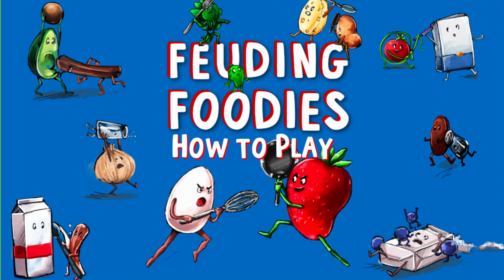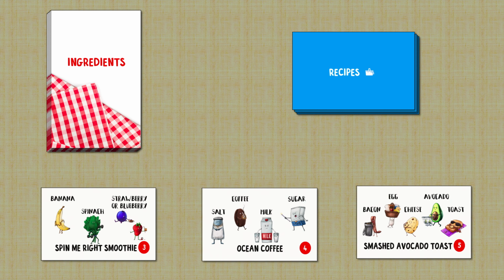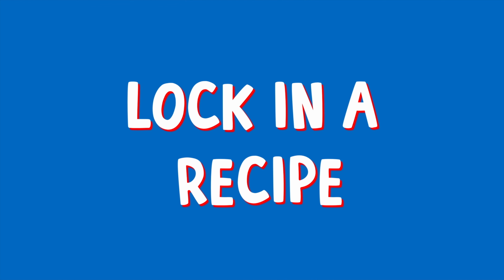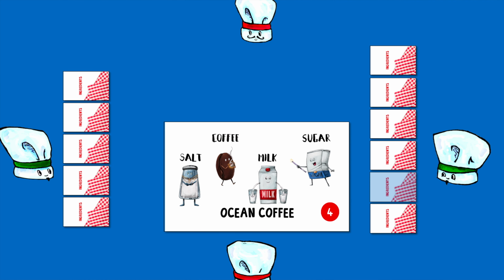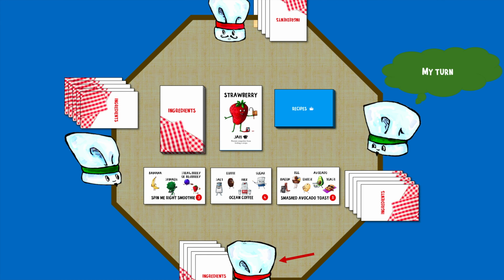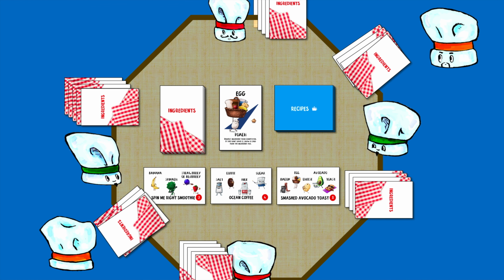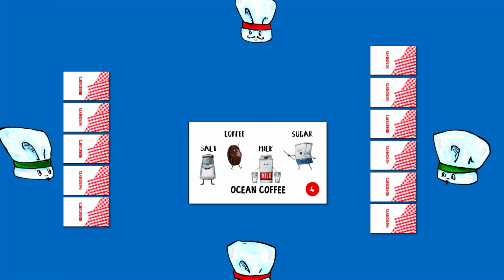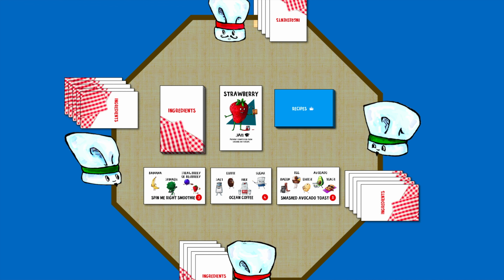Instruction Video for Feuding Foodies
Now available on Kickstarter.